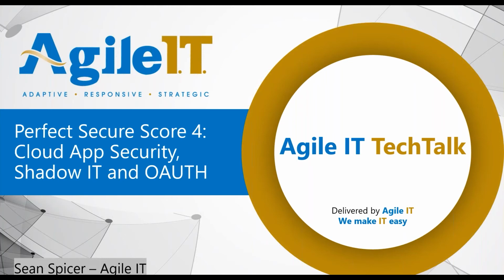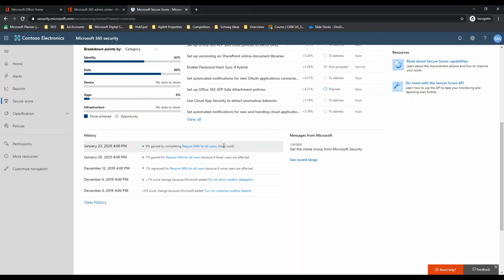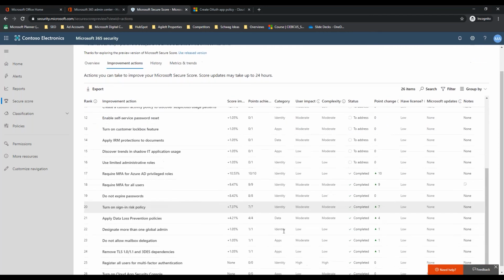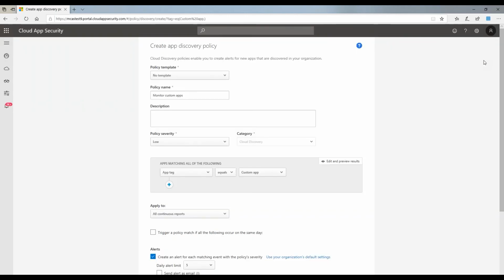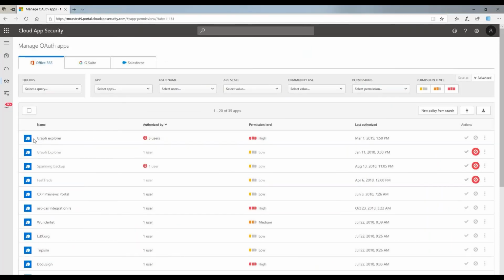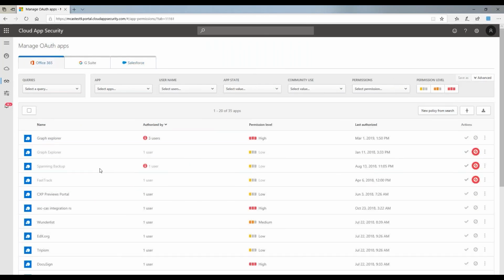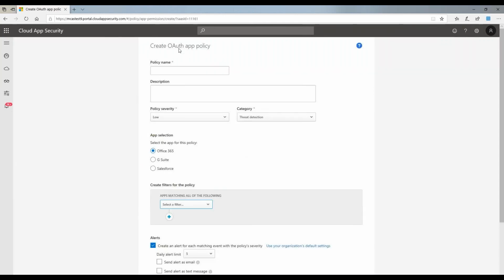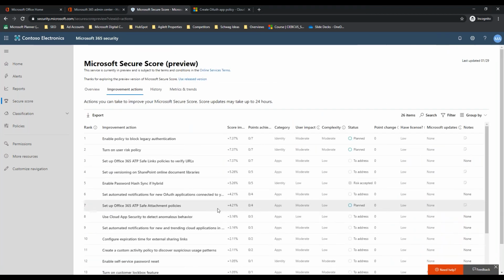Building a Perfect Microsoft Secure Score Part 4 - Cloud App Security - Agile IT Tech Talk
In this fourth installment of our Perfect Secure Score, we explore Cloud App Security, and how to implement the controls that it impacts including:
Detecting Anomalous Behavior
Setting Automated Notifications for Trending Cloud Applications
Discover Trends in Shadow IT Application Usage